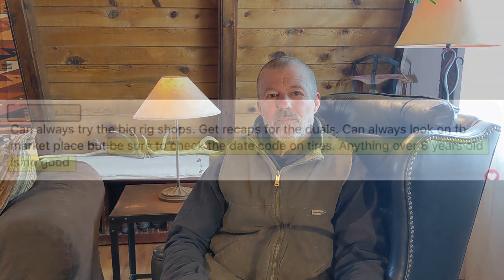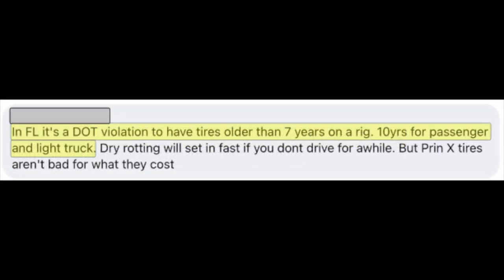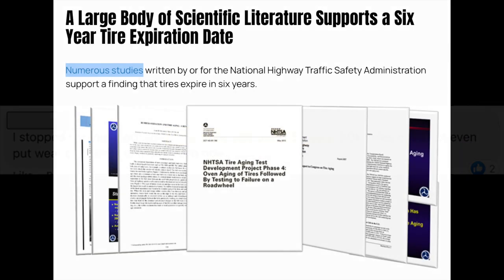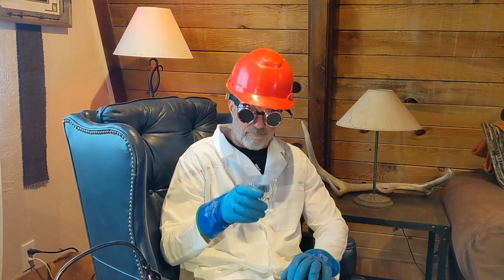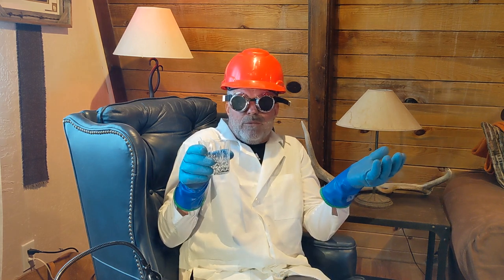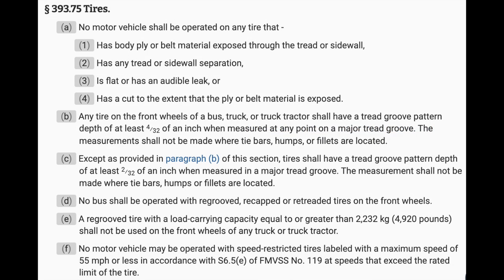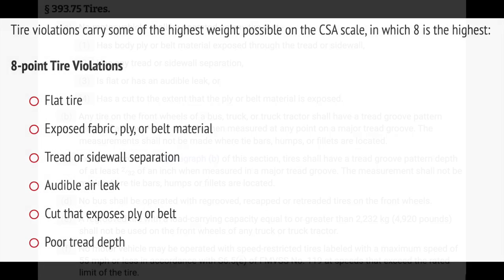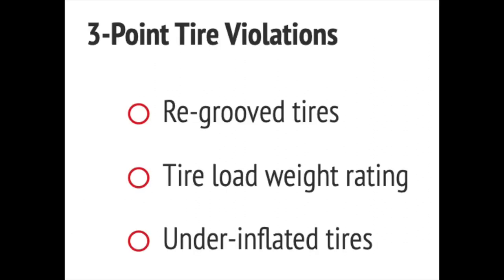Tire age...how old is too old?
So many people make claims about tire age, but they never link to source data or convincing evidence.  Certainly everyone is entitled to their own opinion and every vehicle owner should replace their tires whenever they feel it's warranted...but what's the evidence that supports any claim that a tire is too old at 10 years, 7 years, 6 years, or even 5 years?  Is there any convincing evidence that age *alone* should be the reason for bus or skoolie tire replacement?  Let's look at that together.